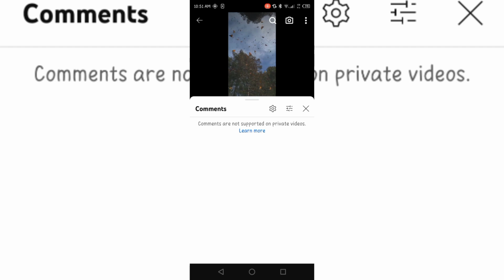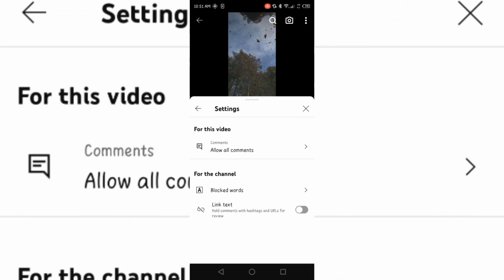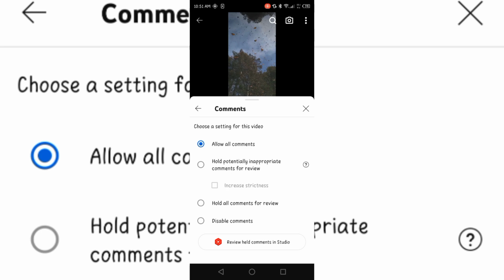How to Turn Off Comments on You Tube Mobile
"Turn Off Comments on You Tube Mobile | Step-by-Step Tutorial"

In this video, we will guide you through the process of turning off comments on You Tube mobile. We will show you step-by-step instructions on how to disable comments on the You Tube app, giving you full control over your channel's interaction. By following our tutorial, you can easily manage your comments and create a more positive and engaging environment for your audience.
Queries Solved:
1. How to disable comments on You Tube mobile
2. Turn off comments on You Tube app
3. Disable comments on You Tube mobile

My YouTube channel covers a wide range of topics, including YouTube tips and tricks, YouTube shorts, viral video tips and tricks, and the best YouTube tricks and tips for Android users. In addition to YouTube, my channel also features content on various other platforms and topics related to online video creation and sharing. Whether you're a beginner or an experienced creator, there's something for everyone on my channel.